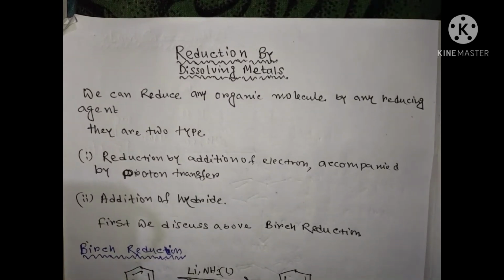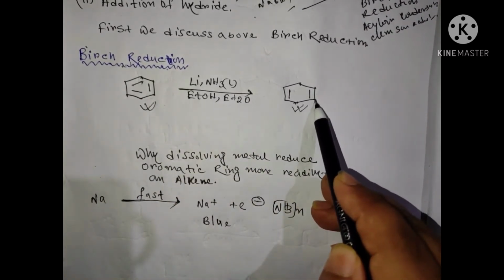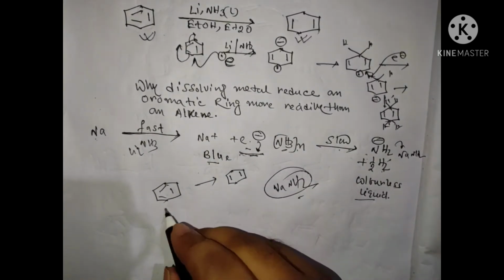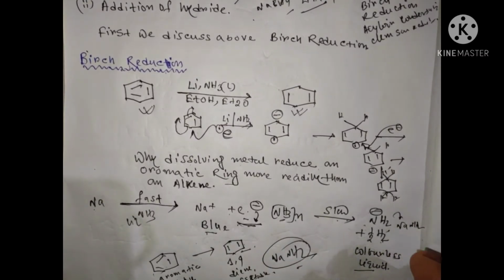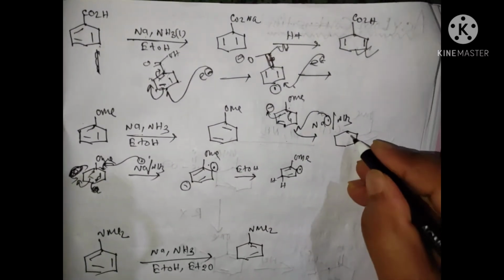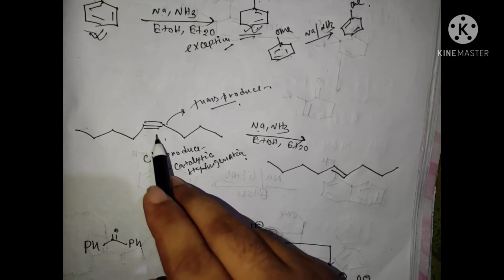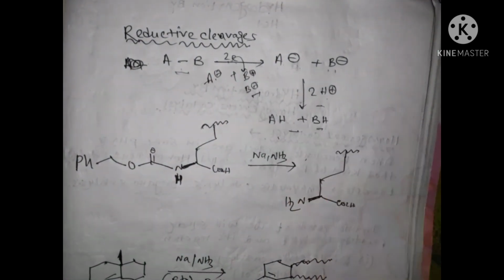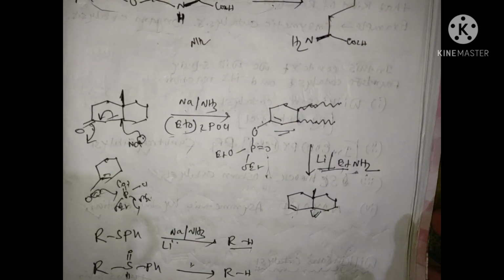Birch Reduction part 1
Very important for CSIR-NET,GATE,IIT-JAM
Please watch the part 2 also